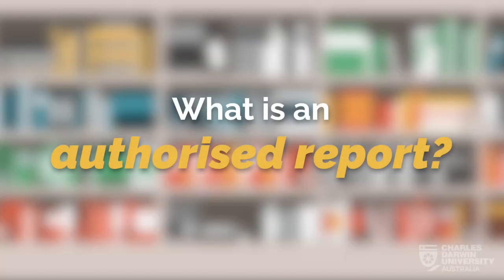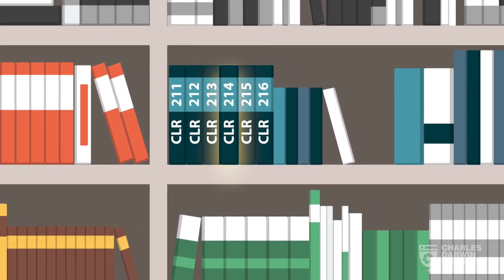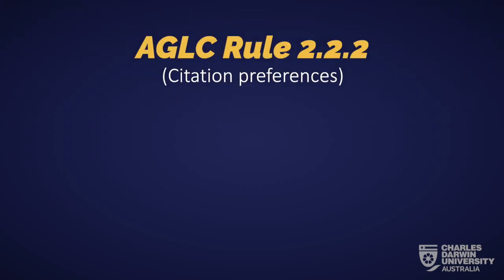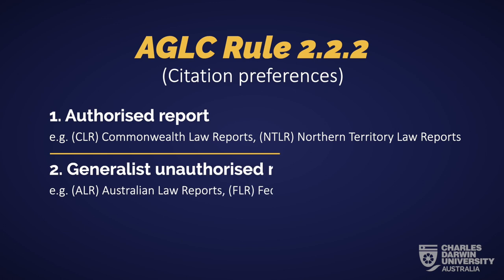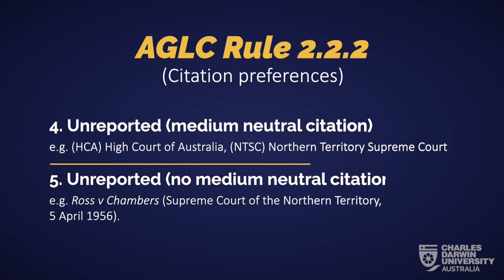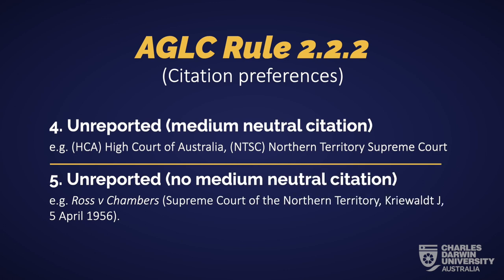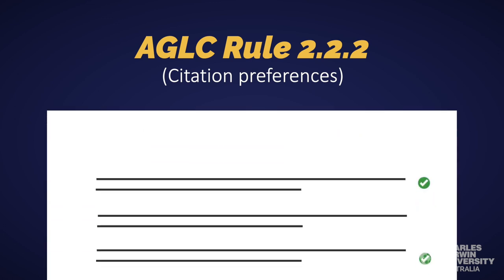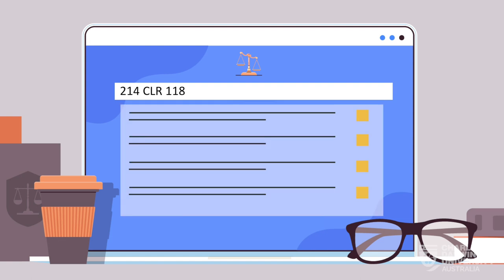What are Authorised reports? (CDU Law Students)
This short video will introduce you to authorised reports and why we need them.